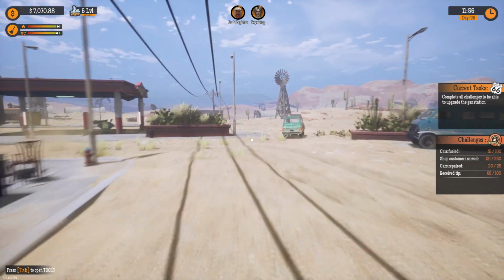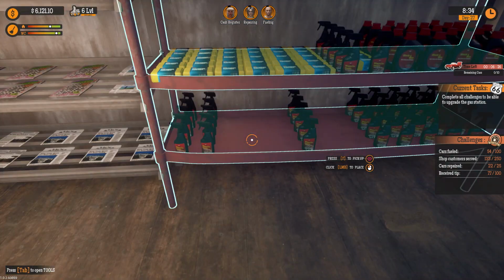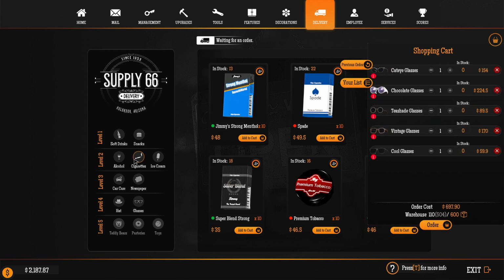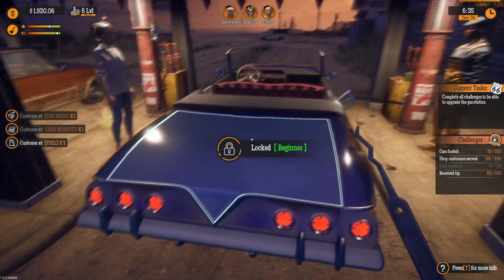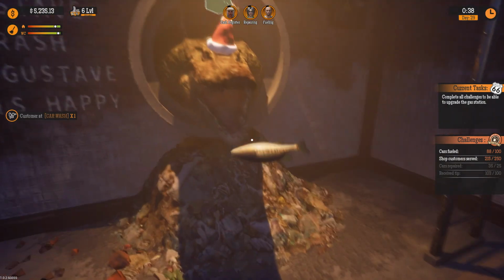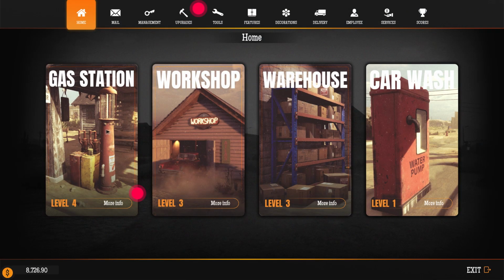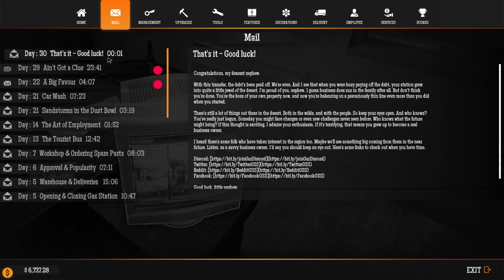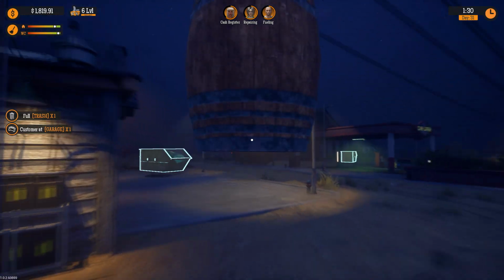Gas Station Simulator Little paradise in the middle of nowhere! Part 5 - Final Uncle Quest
Gas station is expanding! More services! More goods! Bigger station! Now we even hire people to do the simple tasks and we can focus on actual running the station! Welcome back to Let's play Gas Station Simulator gameplay, Gas Station Simulator part 5! So with all of that what ix the next step? Paying off uncle for the final time, so the station is official ours!

Gas Station Simulator is all about renovating, expanding and running a gas station along a highway in the middle of a desert. Freedom of choice and multiple approaches to run your business and deal with pressure are key ingredients in this game.

Renovate

Buy an abandoned gas station in the middle of nowhere and restore it to its former glory. Get rid of the broken furniture, fix up the walls, paint and decorate. Just don’t spend all your cash on the looks right away, you bought a gas station after all. Repair the equipment, buy those that can’t be repaired and start serving your customers to earn money for further renovations and improvements.

Serve

Serving your customers is key in running your gas station with success. They all expect to have their cars filled up and their food served right away. You are going to be dealing with some serious time pressure at peak hours and have to schedule various tasks for when it’s less hectic. Proper time management and closing the right priorities becomes very important when it comes to keeping your customers happy.

You can try, but the more you expand the less likely that you will be able to manage it all on your own. Hire the right people to help you run your business, but keep a close eye on them. Some employees might just not do their job right, slack, lack the right attitude to serve customers or even steal.

Stock

You can’t sell what you don’t have. Keeping track of your stock is important and ordering at the right time for the right price helps to keep profits up. You can also opt to increase your profits further by procuring from less reputable sources. Remember the gas truck that went missing last week the newspaper wrote about? Well, a shady character is just offering you a full gas delivery at half the price…
Or maybe you want to take some shadier goods into your offer, the profit margins certainly are enticing.

Satisfy

Sometimes it just isn’t possible to keep every customer happy, some are just out to get you. Don’t worry, you have many stupid and mean things you can do to take revenge on such people. Drop their food, be extra slow to hand things over, shake their soda real good or just throw stuff at them. Dozens of ways to get back at those nasty ones. Just don’t overdo it, others might be watching.

Deal with it!

Irritating or shady customers, your staff breaking or stealing things or too much pressure are by far not the only situations you’ll have to deal with. You have a triving business and some people just want a piece of it. You will have to find means and ways to deal with robbery or extortion attempts not to mention vandalism or the occasional level of stupidity.
Gas Station Simulator Key Features

* Wide range of choices and approaches in every aspect of the game.
* Expansive feature set for renovation.
* in-depth features to expand and run your business.
* High level of customization in all areas.
* Detailed financial aspects of the entire operation.
* More than 100 expansion and upgrade options.
* More than 20 customer types and 50+ customers.